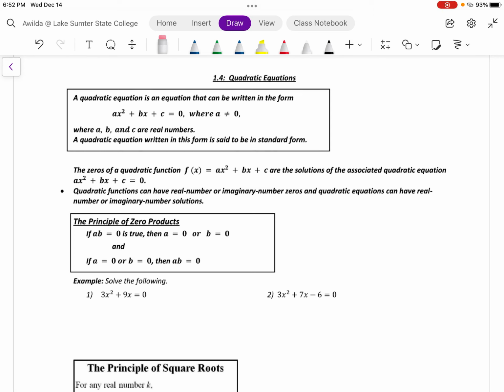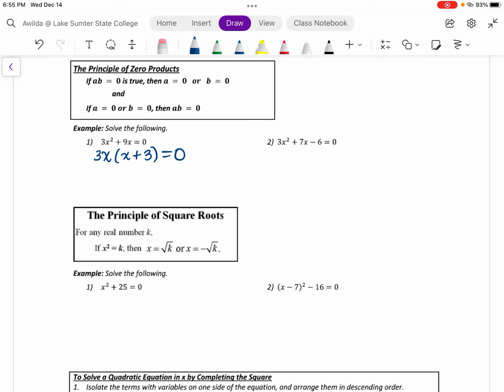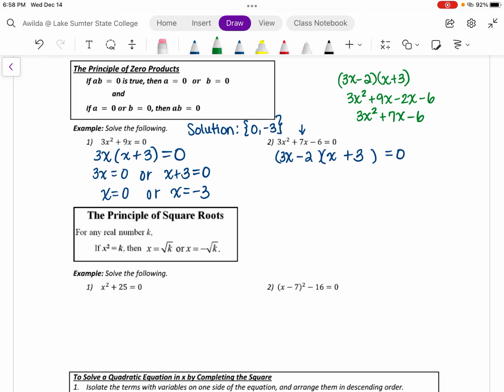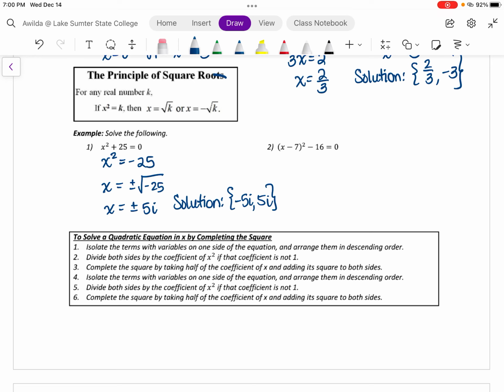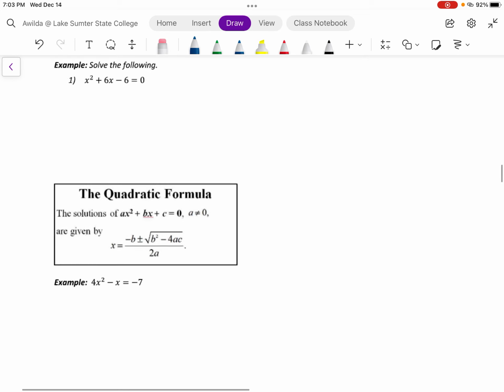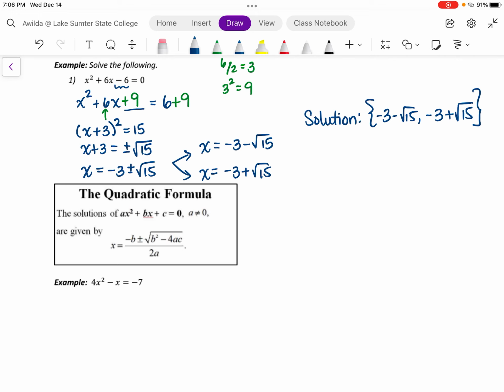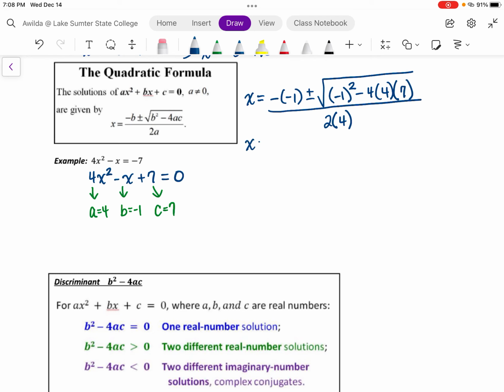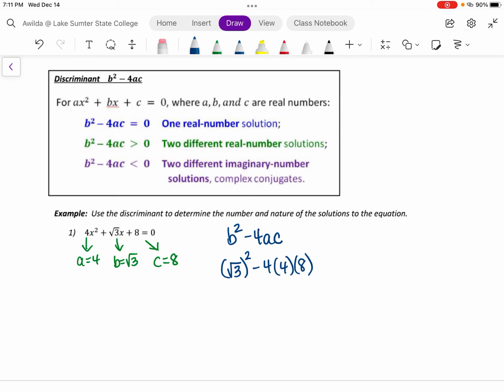1.4 Quadratic Equations (MAC1105 Online)